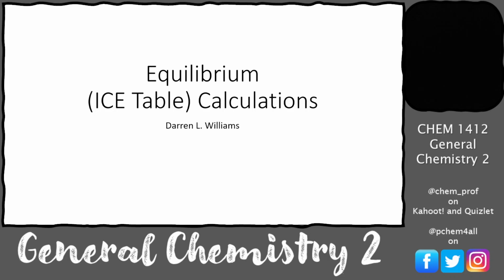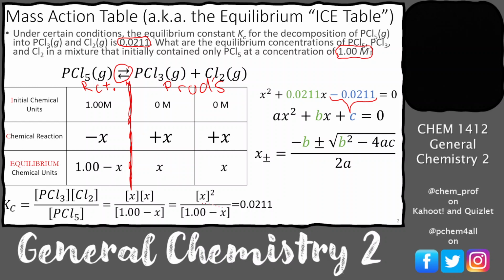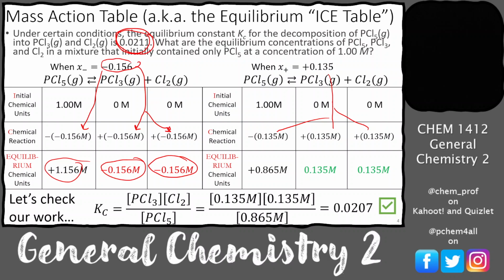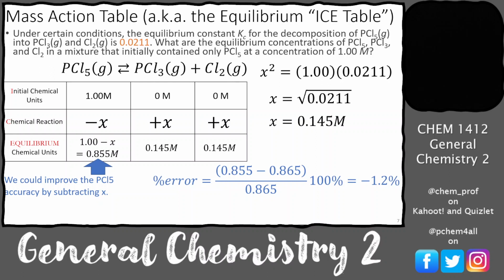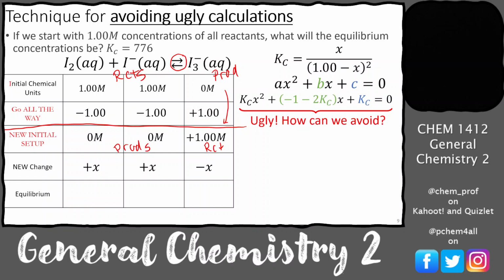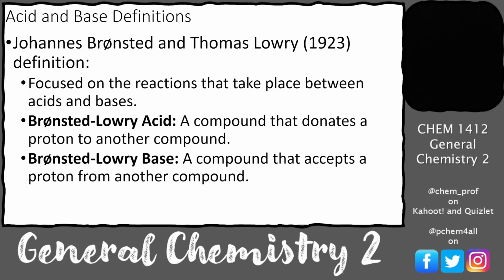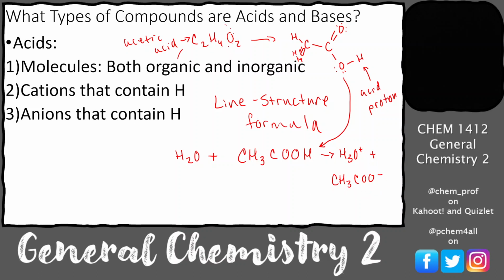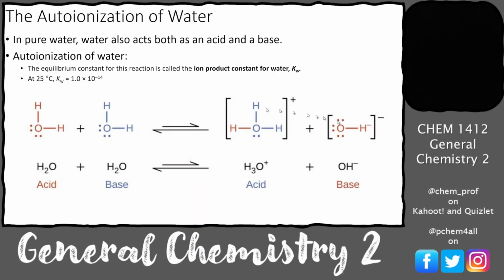L20 Equilibrium ICE Tables and Acid/Base Terminology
I'm so bummed! The camera wasn't activated in OBS so I lectured the whole time with a blank face cam. The Lecture Slides are still great IMO, so I'm posting anyway.

DW